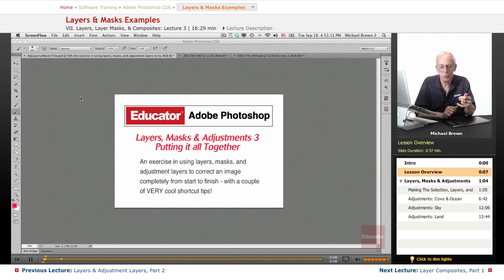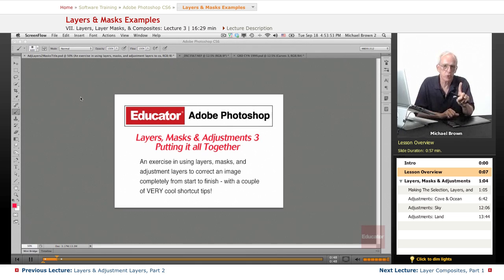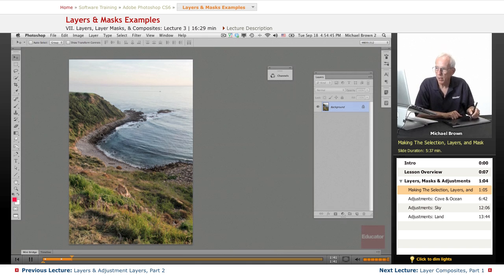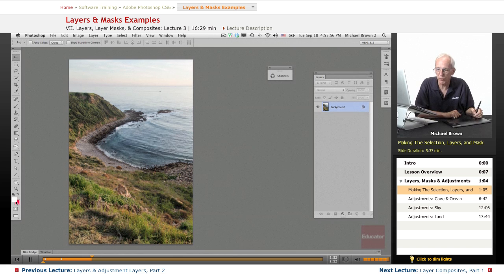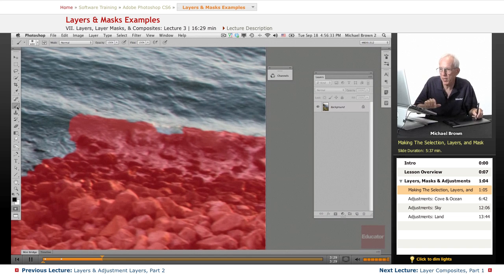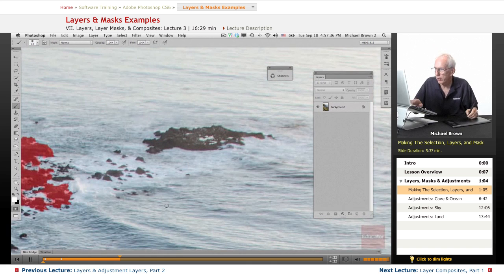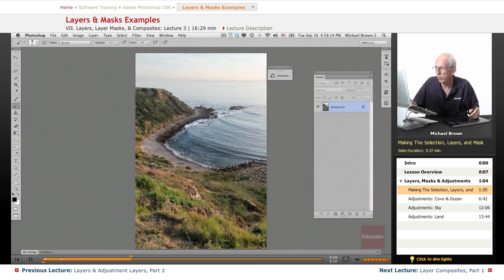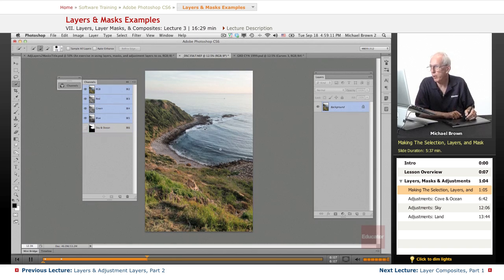"Layers & Masks Examples" | Adobe Photoshop CS6 with Educator.com